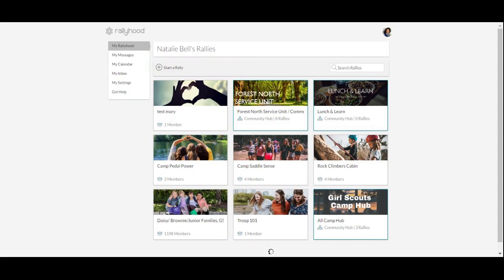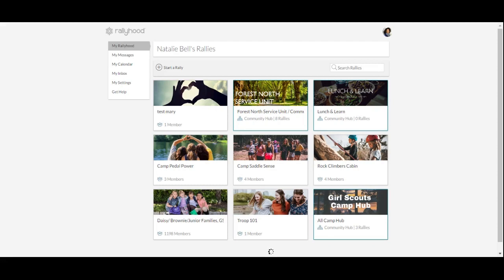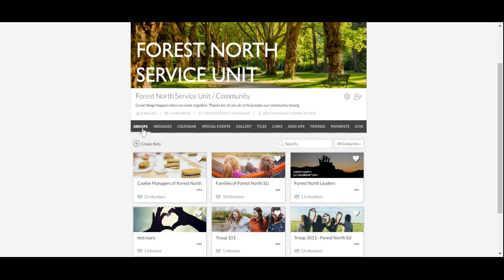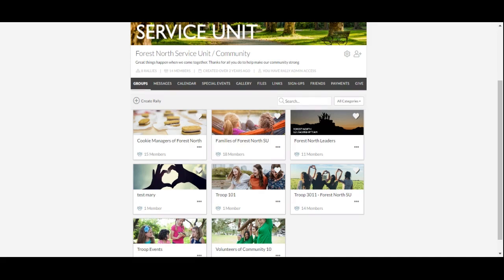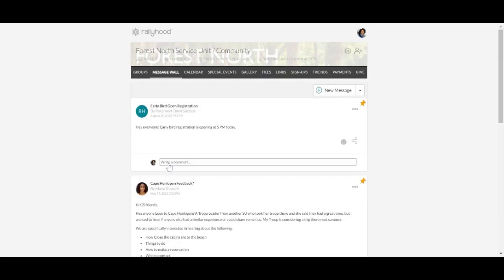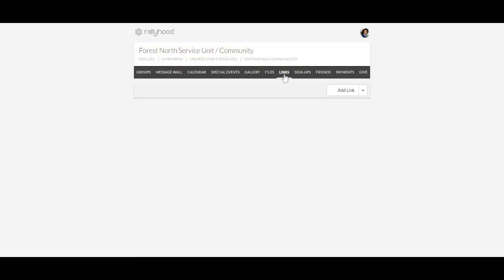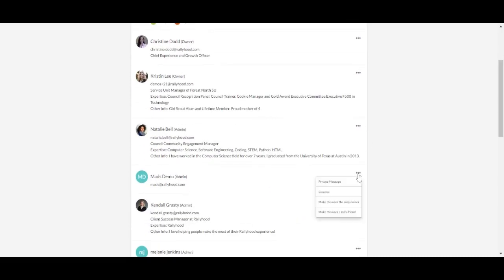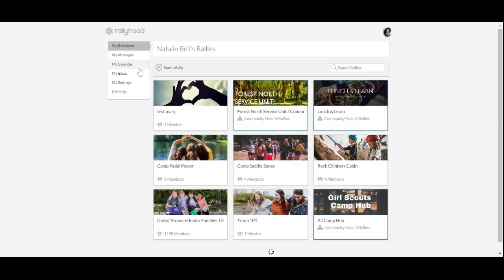How To Use “Hubs” and "Rallies" as a Admin on Rallyhood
Watch this Rallyhood tutorial video to learn how to use all the features and functionality in your Hubs and Rallies as an Admin on Rallyhood.